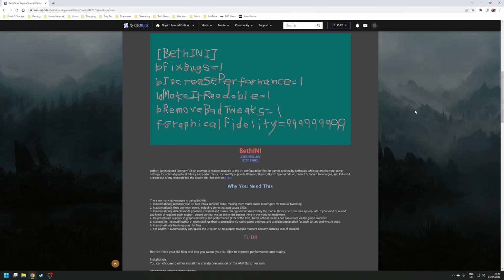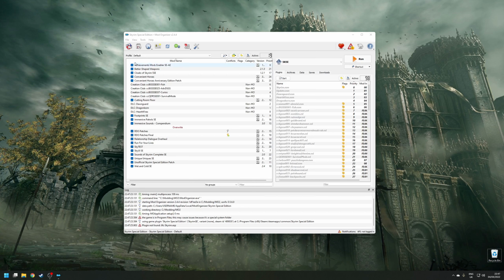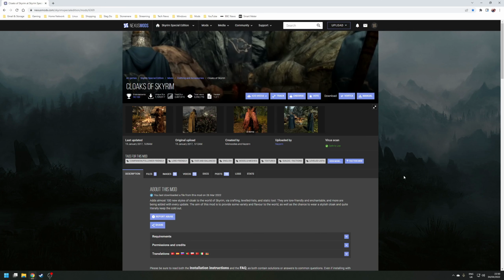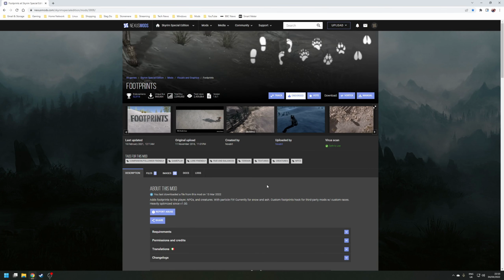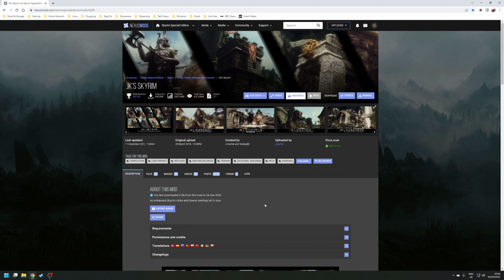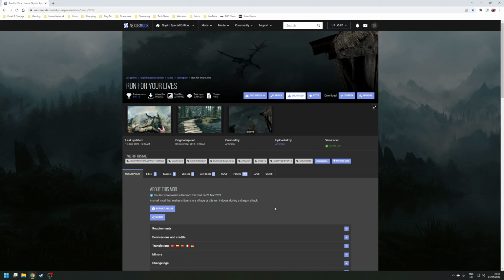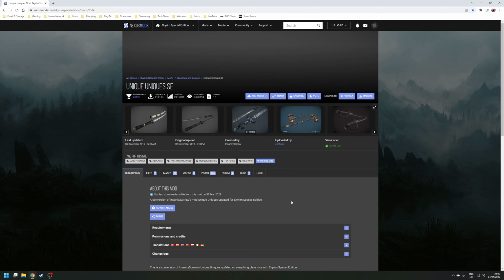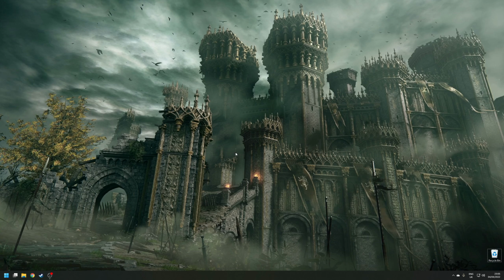Ultimate Skyrim Special Edition Modding Guide for Windows 11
Learn how to install, run, and mod Skyrim Special Edition on Windows 11 using Mod Organizer 2.

This beginner-friendly guide covers:
• SKSE
• BethINI
• Load order management
• Essential lore-friendly mods
• Stability and performance improvements

This setup keeps Skyrim clean, stable, and easy to troubleshoot.

Step 1 — Install Skyrim Special Edition

Install Skyrim SE via:
• Steam
• Xbox Game Pass for PC

Launch the game once to generate INI files.

BethINI optimises Skyrim for better performance and stability.

Recommended Settings:
• Preset: High
• Enable Recommended Tweaks

Extract the files into your Skyrim Special Edition game folder.

Mod Organizer 2 features:
• Full mod isolation
• Built-in LOOT sorting
• Easy SKSE launching

Installing Mods in MO2
• Click the CD + box icon
• Add the mod archive
• Enable the mod checkbox
• Click Sort
• Launch Skyrim using SKSE inside MO2

Recommended Skyrim Mods

Why Use MO2?
• Keeps Skyrim’s installation folder clean
• Easier crash troubleshooting
• Safer mod testing
• Better stability on Windows 11